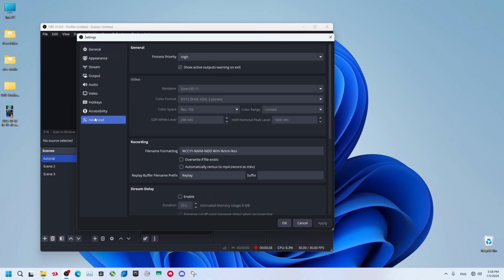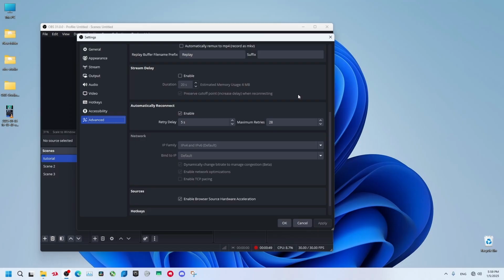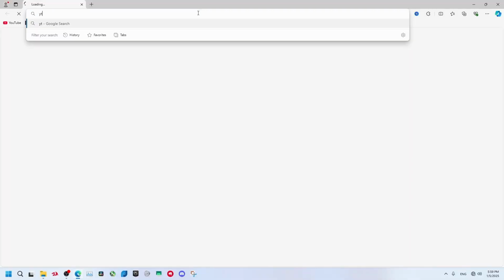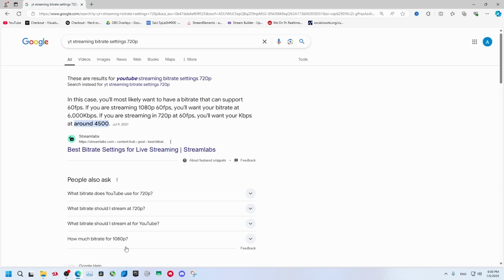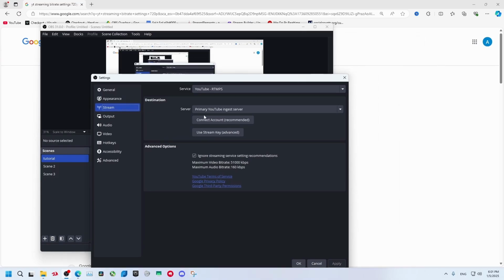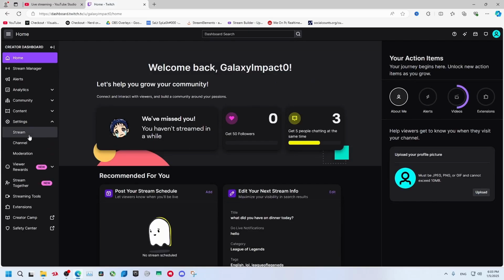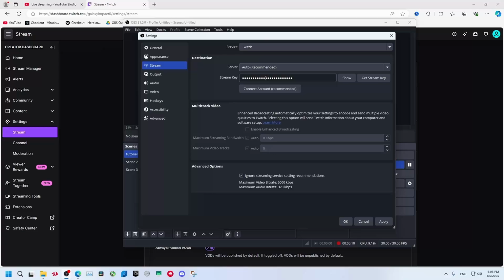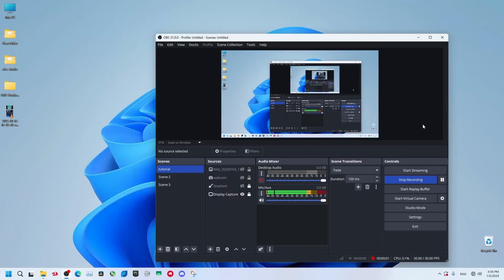How to Start Streaming with OBS Studio | Beginner Guide